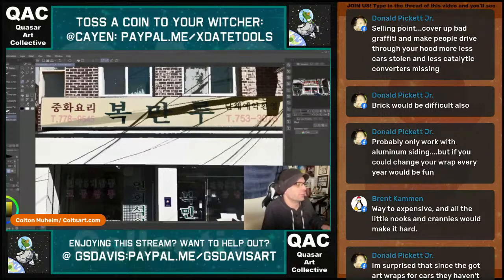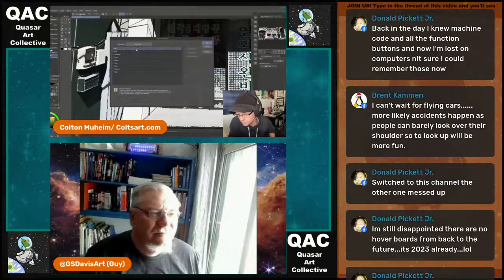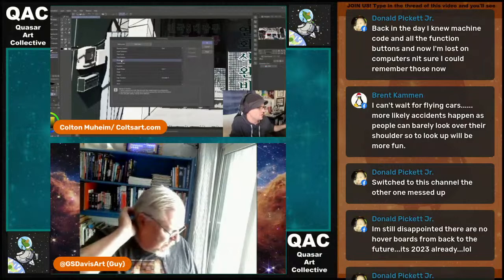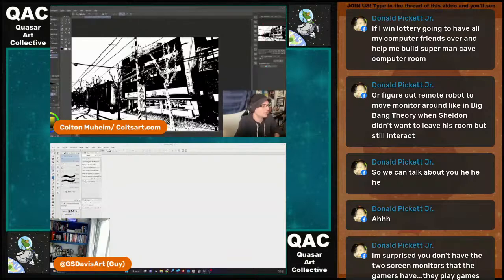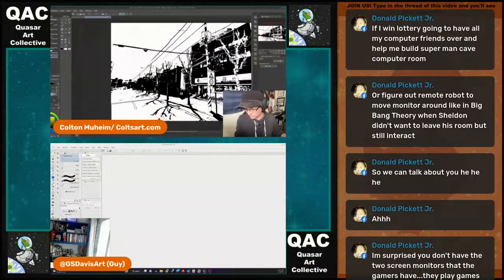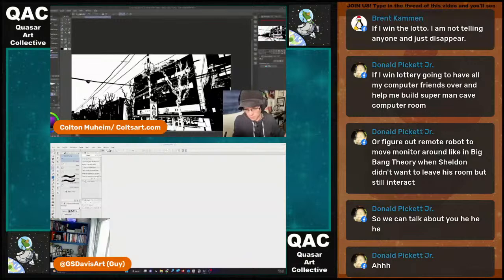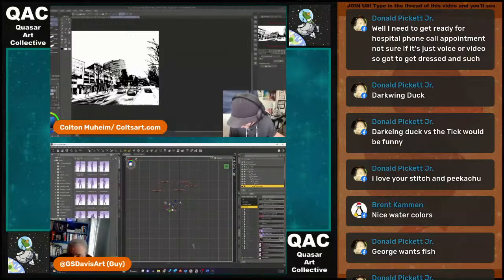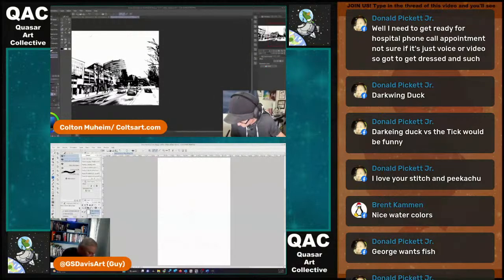We QuACk ourselves up!